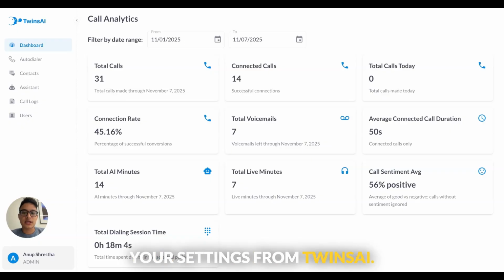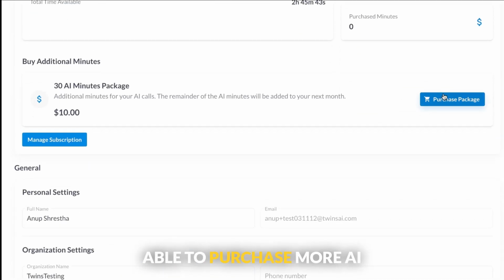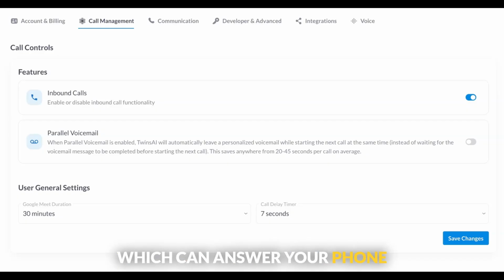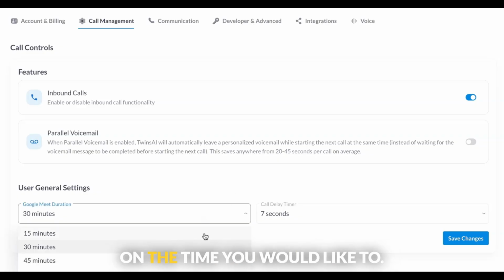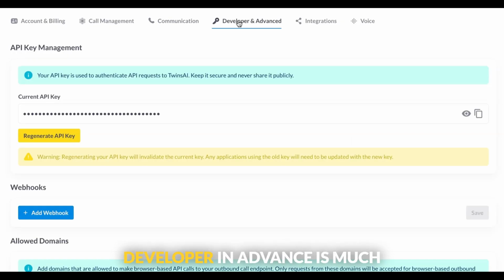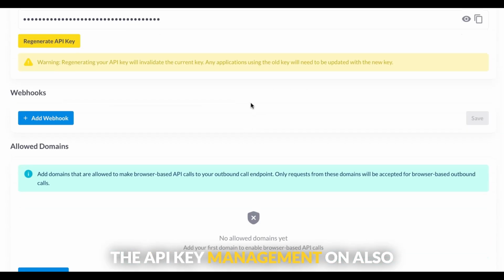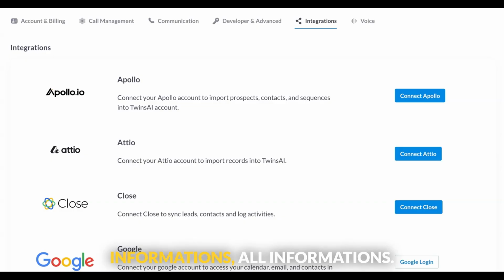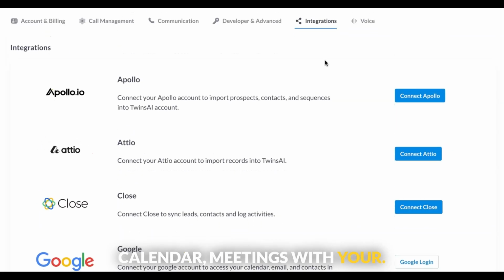TwinsAI Tutorial - Settings Page